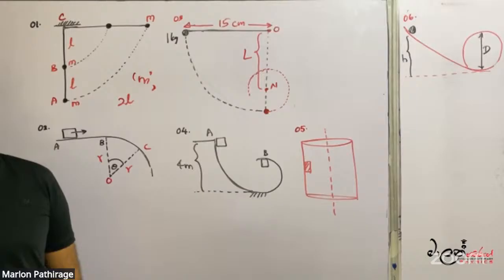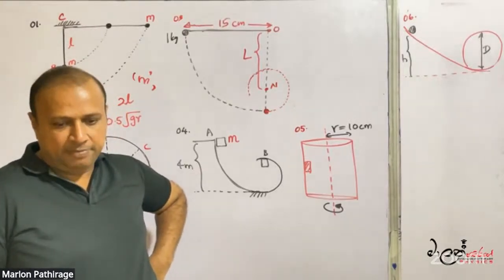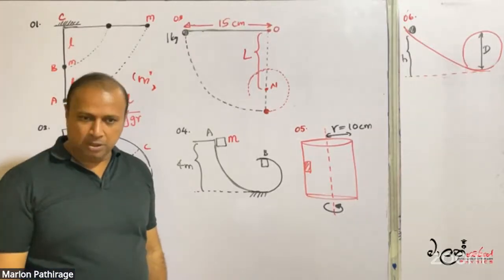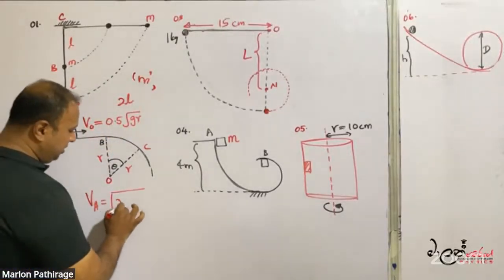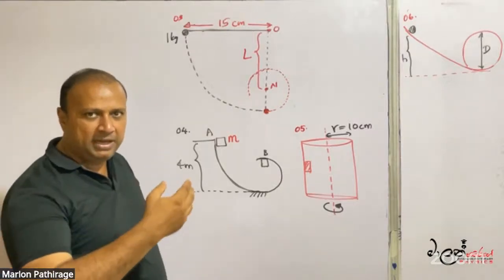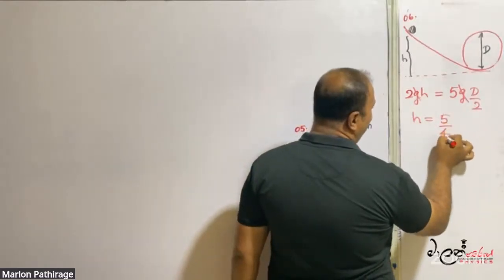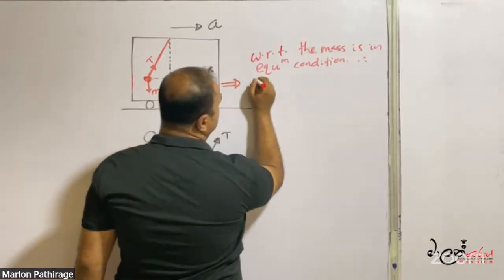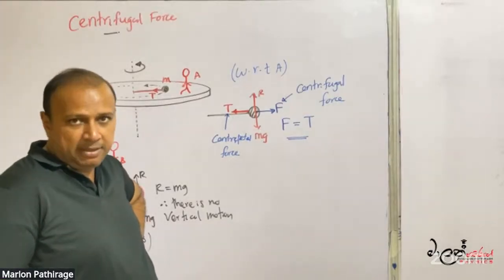2026 (A/L) | Physics | Circular Motion Questions Discussion | English Medium